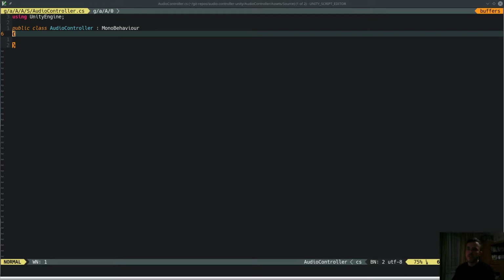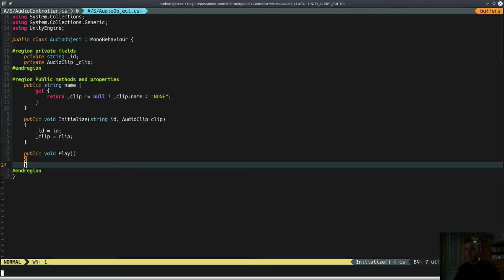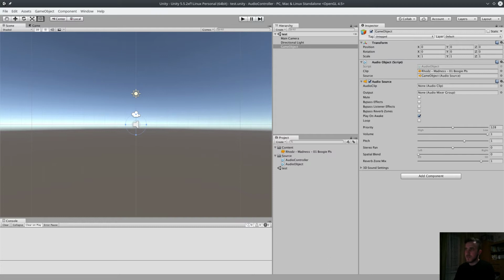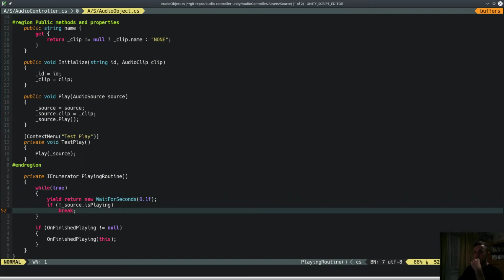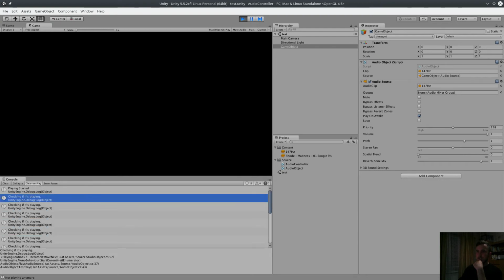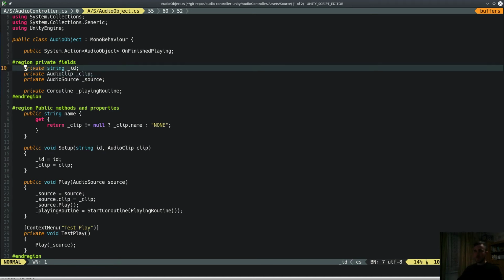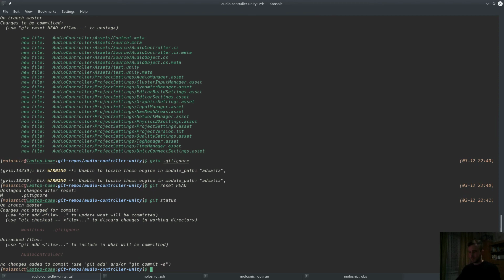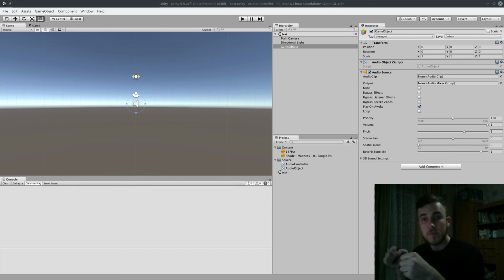Working on Audio Controller. [DAY 1] (devblog)